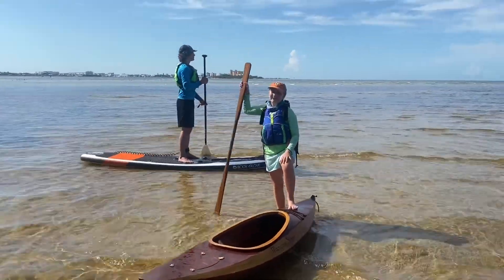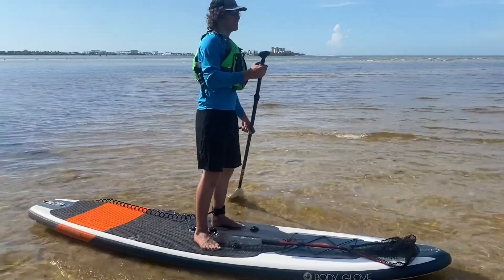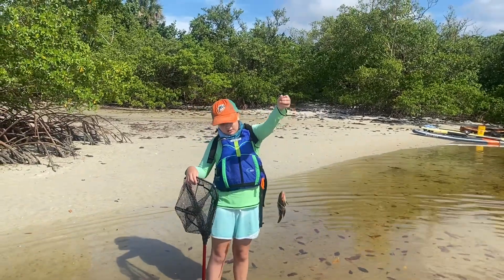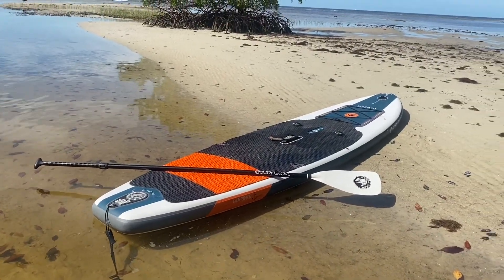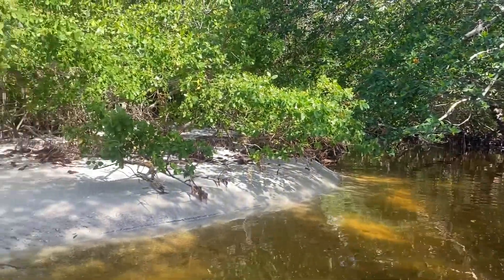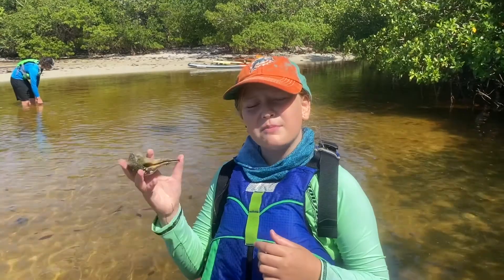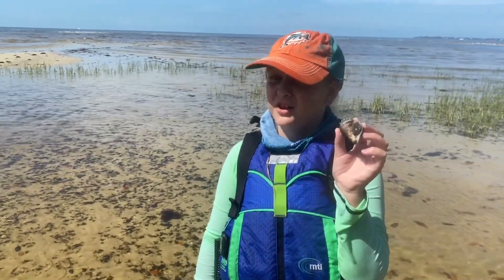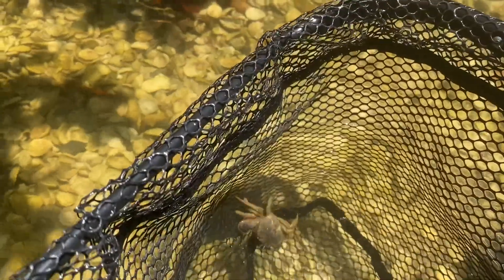Paddle Craft Crabbing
Catching Crabs from Kayak and SUP.